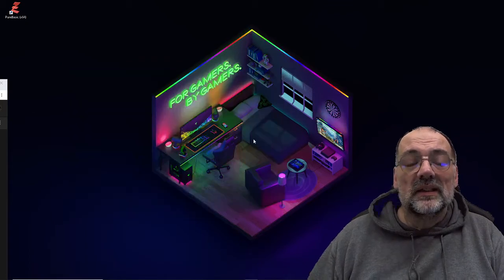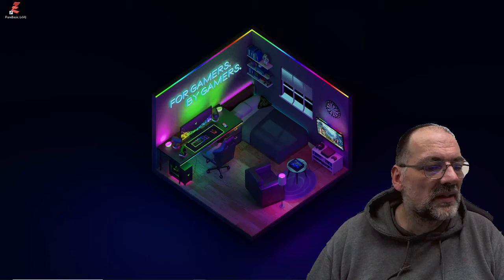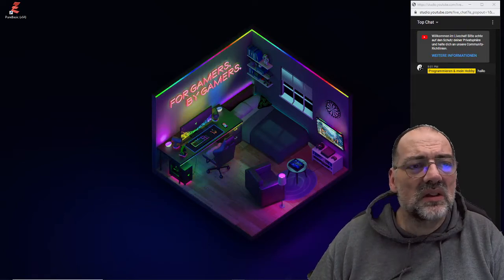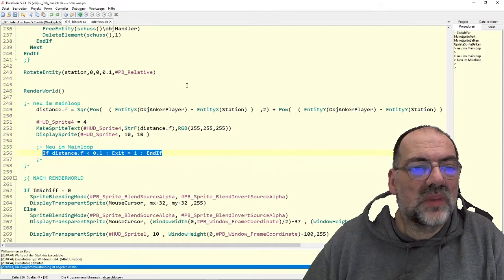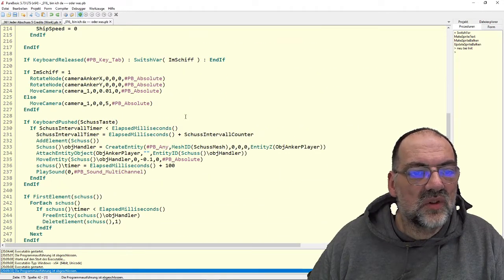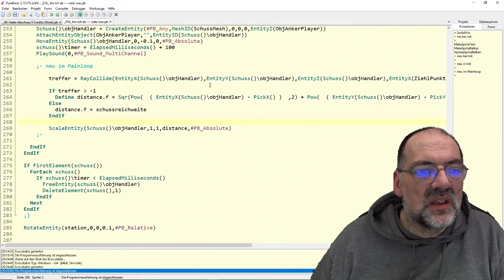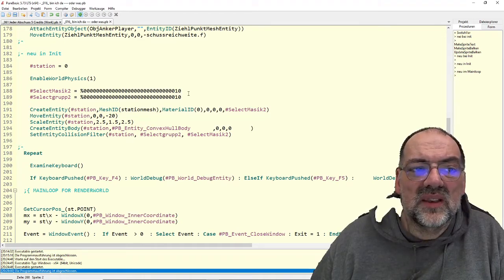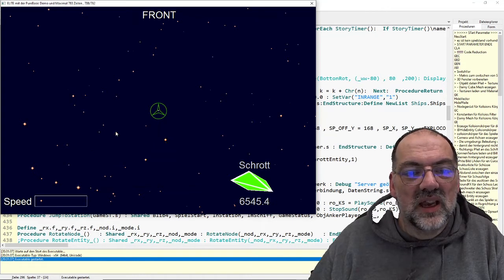Teil 17. Schuss längen Begrenzung und Treffer registrieren.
Ich zeige euch wie man mit dem Befehl RayCast() auf Kollision Testet. Mithilfe eines Ziel Objektes das wir an dem Schiff befestigt haben.

Pythen , C# , C++ , C , JAVA GODOT ? - brauch ich alles nicht. Ich schreibe mein Game in PureBasic. Jeden Tag ab 20.00​, könnt Ihr mich dabei begleiten. Wie ich mein lieblings Spiel von 1984, Elite von David Braben in PureBasic nachbaue. Schritt für Schritt.

Und hier der Link zu den Aktuellen Projekt Daten. Einfach das Zip File runterladen. Alle nötigen Daten sollte dort drinn sein.

Ihr dürft mich natürlich auch als Privaten Coutsh anheuern. Alles weitere seht Ihr auf der Webseite.

Links
Hier kannst du die Demo Version runterladen.

Das deutsche Forum zu PureBasic.

Das ist ein Wiki Eintrag zum Spiel von 1984

Und dann gibt es natürlich auch noch den Macher von ELITE, David Braben. wobei man natürlich Ion Bell nicht vergessen darf.